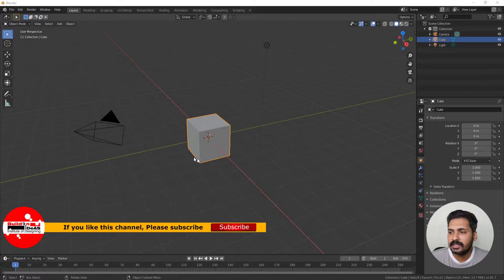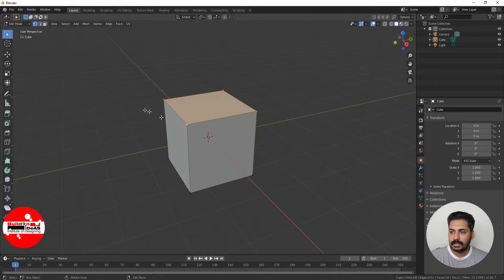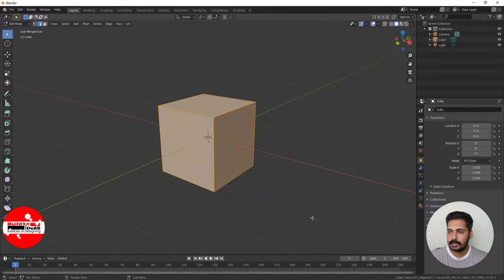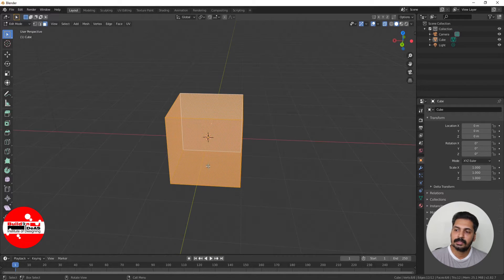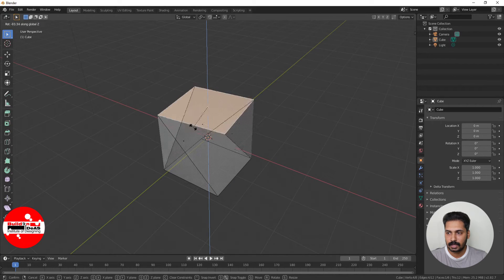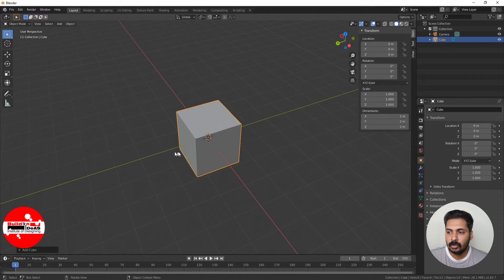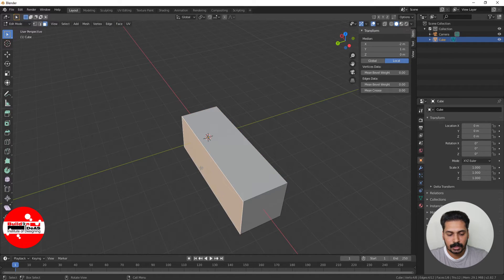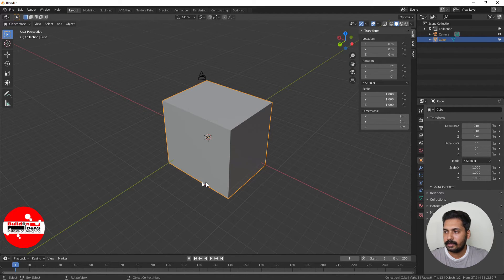How to use vertex edge and face in Blender | Blender Beginners Tutorial series - Part 5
How to use vertex edge and face in Blender | Blender Beginner Tutorial series - Part 5

This Blender Tutorial video shows how to effectively select and use vertex, edge and face in blender and start using edit mode of blender. It also shows how to do precision modeling with proper dimensions.

Blender is a free and open source software and a complete 3d designing production suite which can be used for modeling, texturing, lighting, rendering, rigging, animation, vfx, video editing, compositing sculpting and many more..

Click the links below to watch the other parts of the tutorials

4. How to Add, Arrange and Snap Objects in Blender 2.82 | Blender Beginner Tutorial Series - Part 4